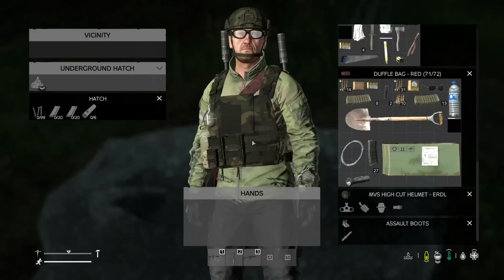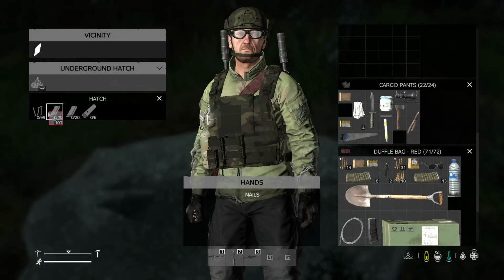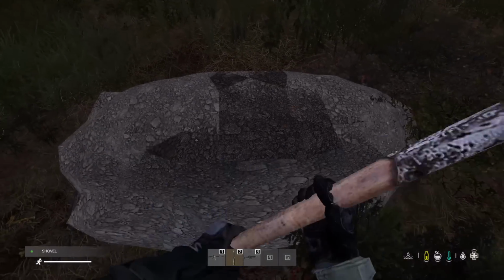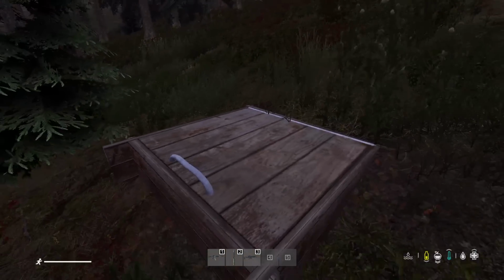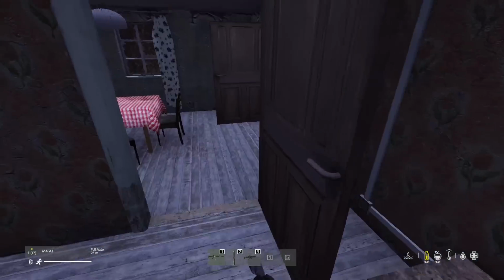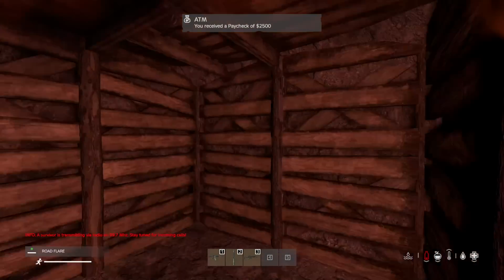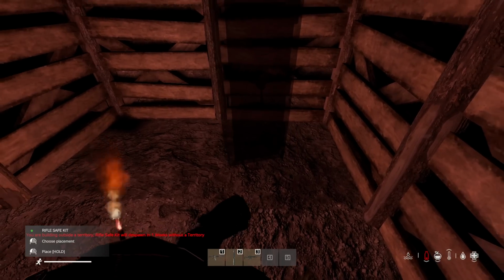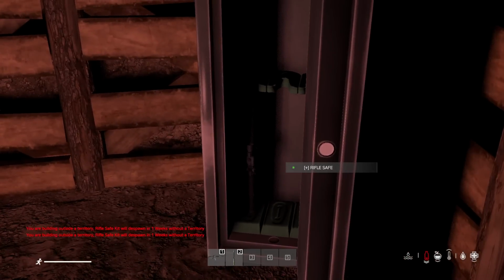This Underground Base Mod Changes DayZ Forever!!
Loving this mod.
Server Name: Resurrection
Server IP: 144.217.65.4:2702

Timestamps
00:00 - Intro
01:15 - Mod Showcase
08:43 - Conclusion
09:14 - Outro